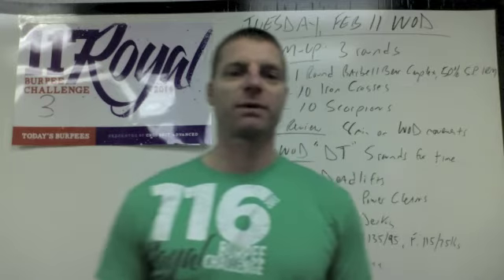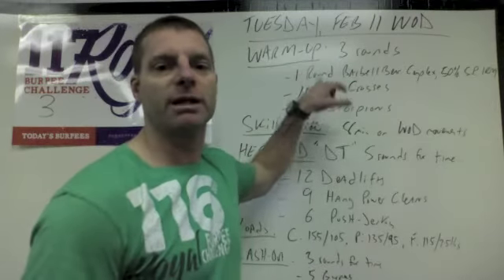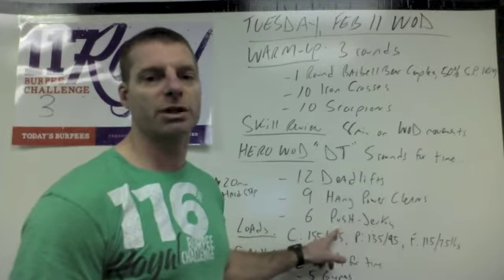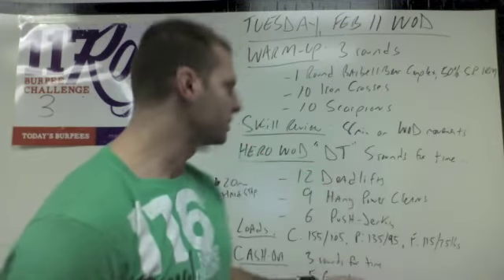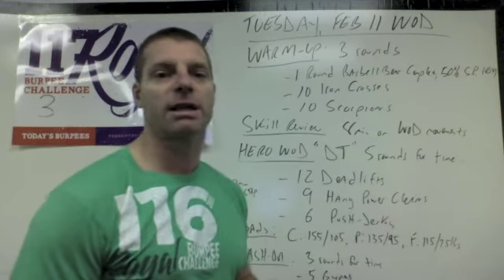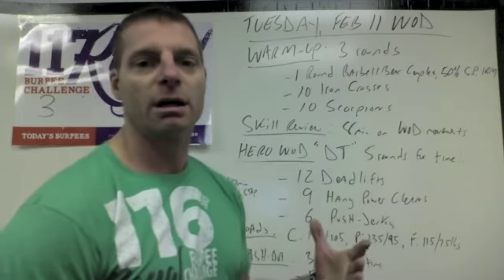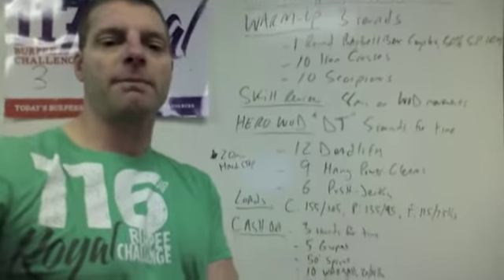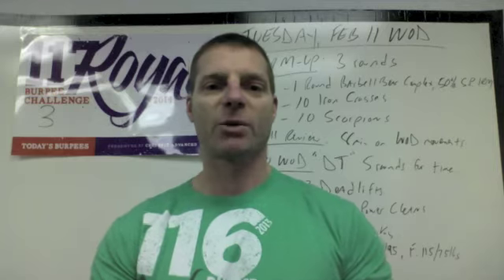CFA WOD Explained, 2-11-14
Long Metcon